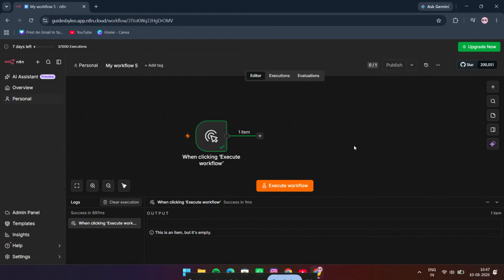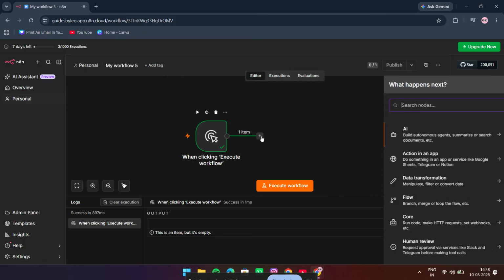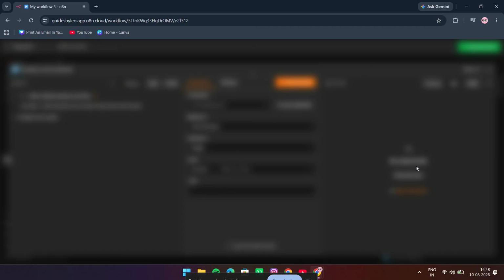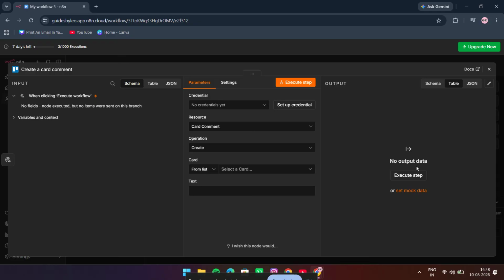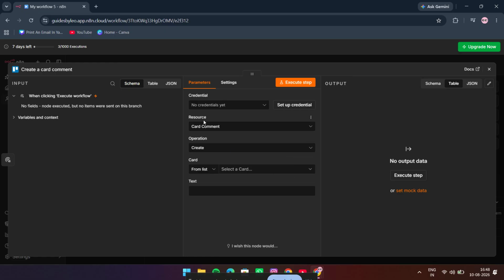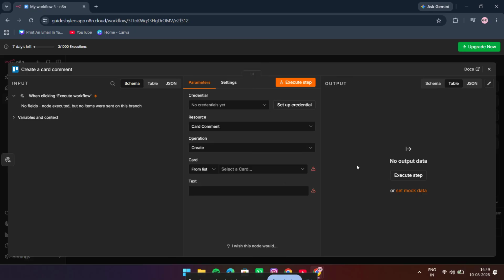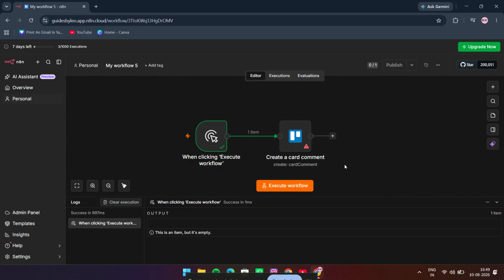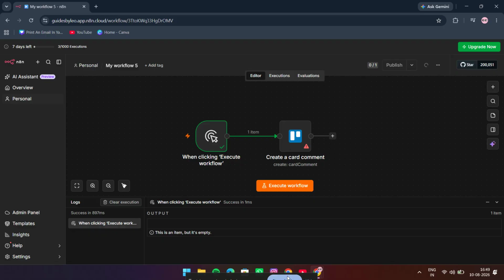How To Create A Card Comment Using Trello In N8N (Easy Guide)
Learn how to create a card comment using Trello in n8n with this simple step-by-step tutorial.
This video shows how to open your workflow, add the Trello node, select Create a Card Comment, choose credentials, and configure the comment details.

🕚Timestamps:
0:00 Intro
0:18 Open The Workflow
0:29 Add The Trello Node
0:40 Select Create A Card Comment
0:51 Choose Your Credential
1:03 Configure The Card Comment
1:24 Review And Test
1:42 Outro

✍️What You'll Learn In This Video:
• How To Create A Card Comment Using Trello In N8N
• How To Add The Trello Node In N8N
• How To Select The Create A Card Comment Action
• How To Choose Trello Credentials In N8N
• How To Configure Trello Card Comment Details
• How To Test A Trello Comment Workflow

💡Pro Tips:
• Double-check the card ID or card selection before testing.
• Use dynamic variables to insert custom comment text from previous nodes.
• Make sure your Trello credentials have the correct permissions.
• Test the workflow with a sample card before using it in production.